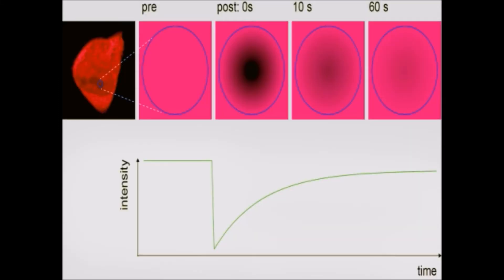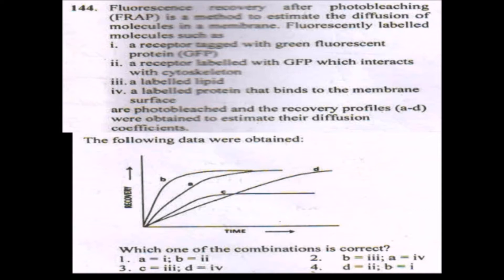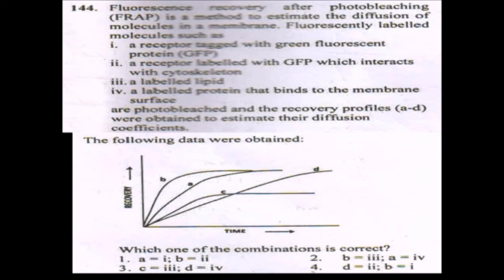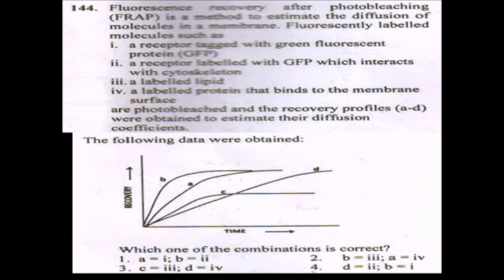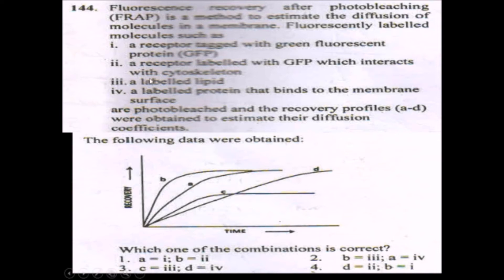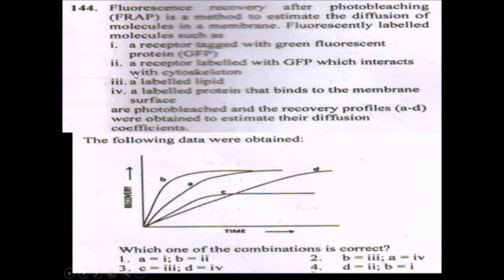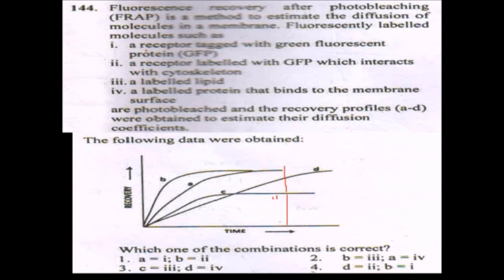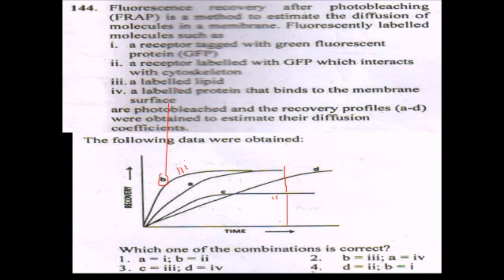Questions Based on FRAP (Fluorescence Recovery After Photobleach) Hindi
Questions Based on FRAP  (Fluorescence Recovery After Photobleach)-English